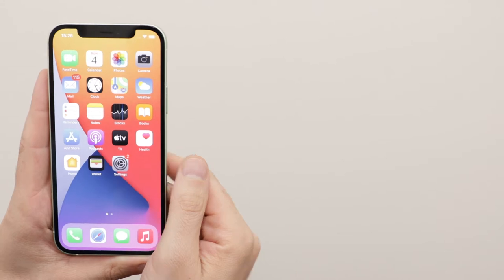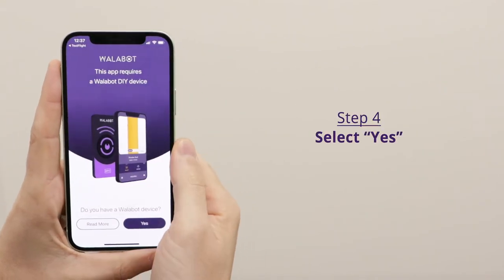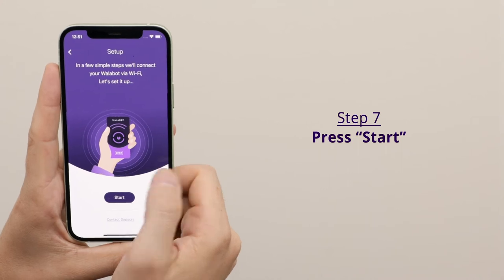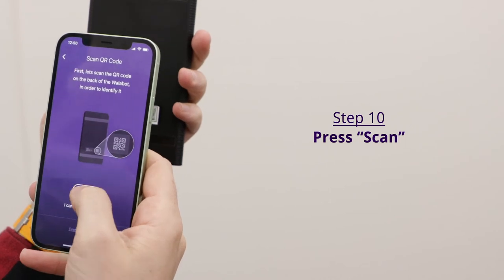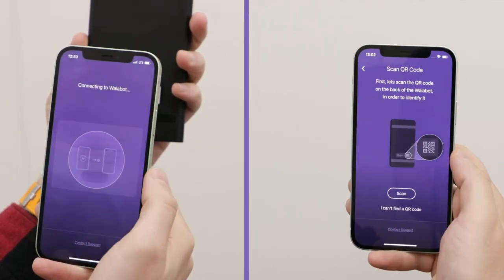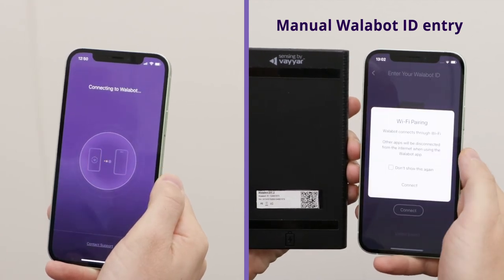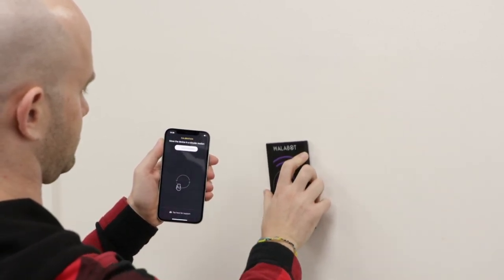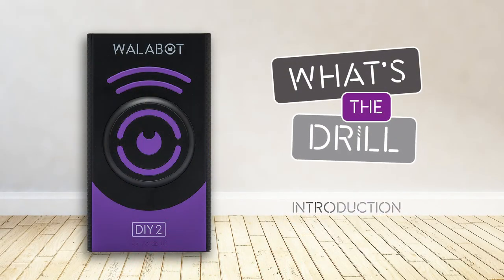What’s The Drill #1: Walabot DIY 2 - Intro For iOS Phones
Discover the simple steps to set up your Walabot DIY 2 with ease. This tutorial is designed for iPhone users.

Walabot DIY 2, the new version of the world’s only visual wall stud finder, reveals everything hidden within a wall, making domestic and commercial property improvement projects faster, easier and safer.

The device provides a ‘window into a wall’ for both DIYers and professional tradespeople, finding the dead center of every stud as well as eliminating the danger and cost of drilling into electrical wiring or water pipes

New Walabot comes loaded with new features, is fully compatible with Apple iPhones and Android devices, and includes a rechargeable internal battery for prolonged use.

NEW: Fully compatible with iOS and Android phones
NEW: Extended reach: Wi-Fi connectivity - work away from your phone
NEW: Built-in rechargeable battery - won’t drain your phone
NEW: Enhanced product casing with smooth scanning strips